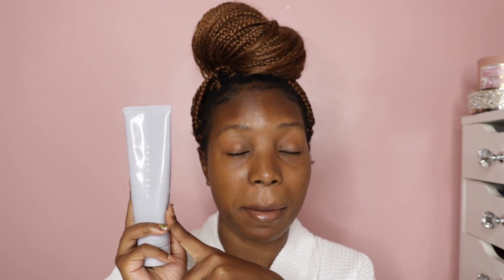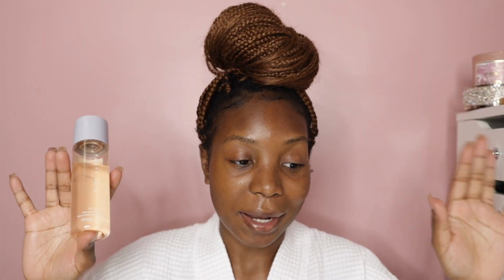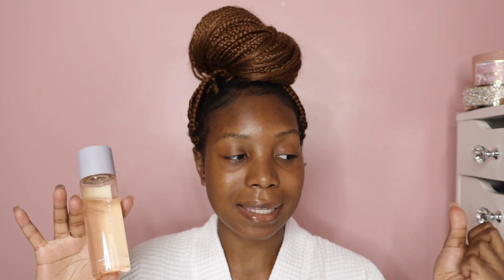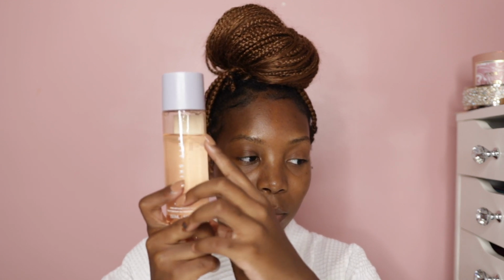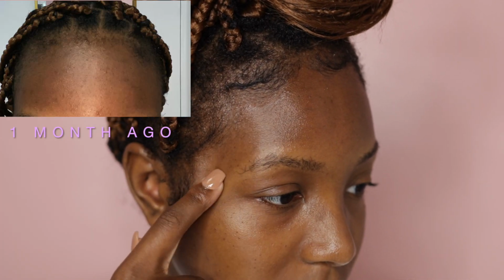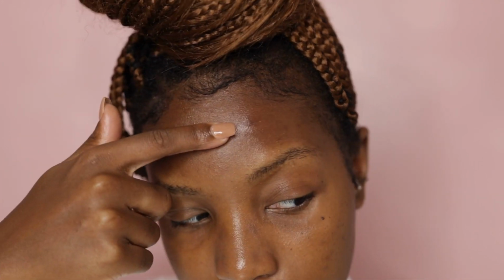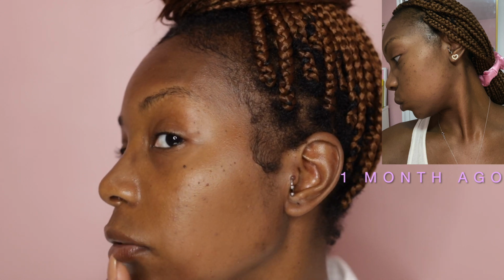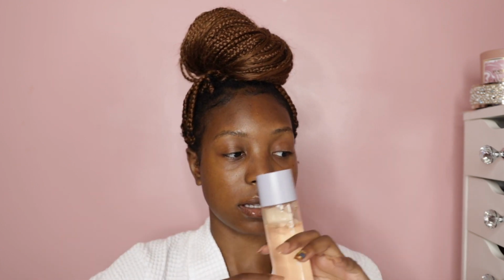✨ONE MONTH UPDATE: FENTY SKIN 🧼 ...WORTH THE BUY 🤔 ? ( + PICTURES ) // THE STUSH LIFE ✨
Hey STUSH GANG 💗 A few of the gang members requested an updated Fenty Skin review, so here we are 😌 Enjoy & remember to watch the ENTIRE video 😊✨ Leave any questions/ thoughts in the comments.

FS Cleanser
FS Fat Toner
FS Hydra Vzr

♡ STUSHY